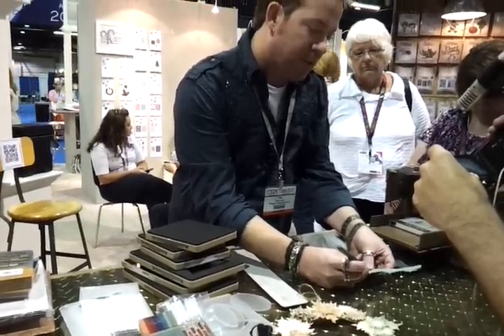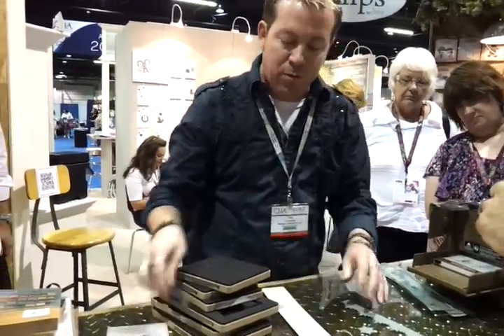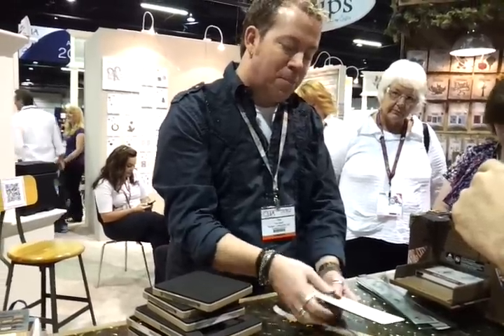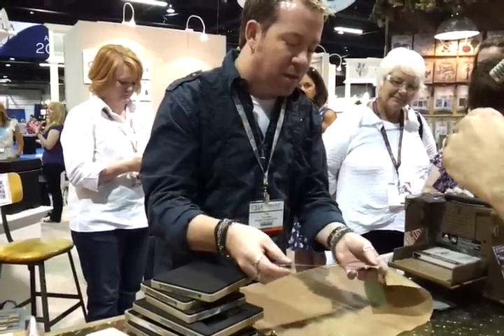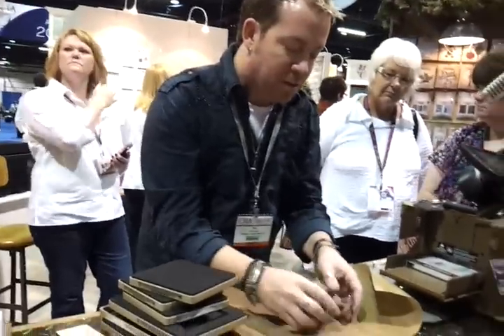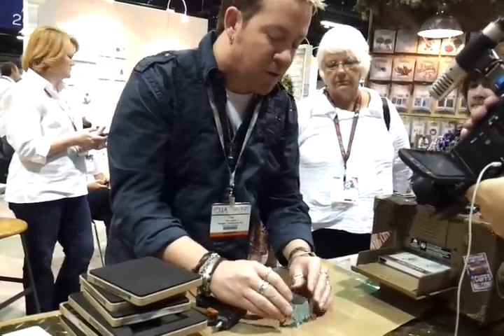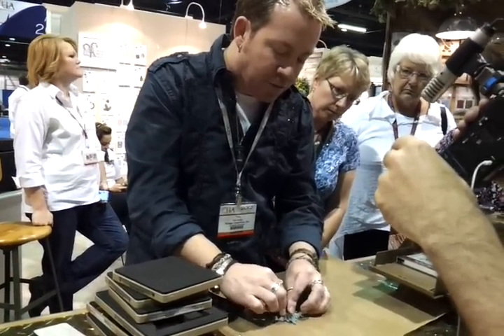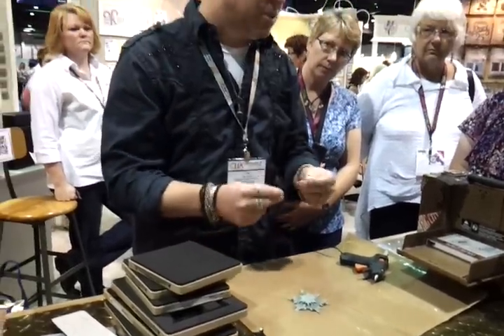Tim Holtz CHA Summer 2012 Sizzix Demo'ing Snowflake Rosette Die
This die was AWESOME! Must have from Summer CHA 2012!!!